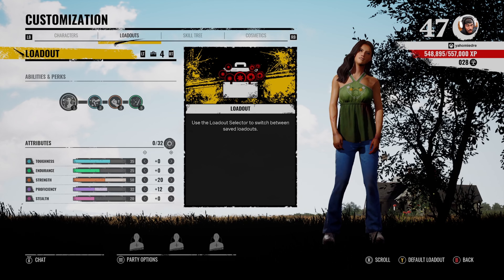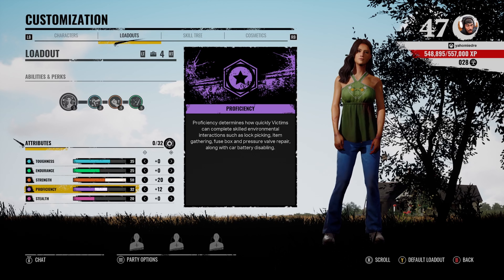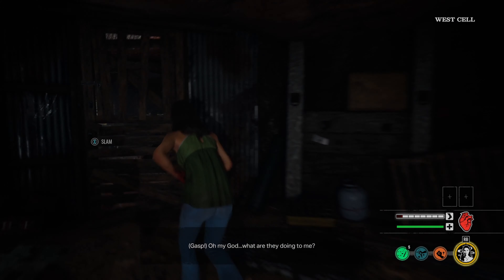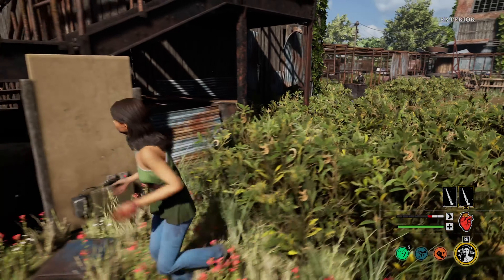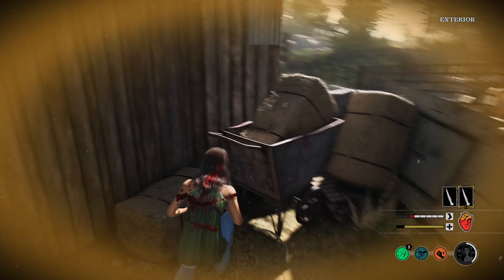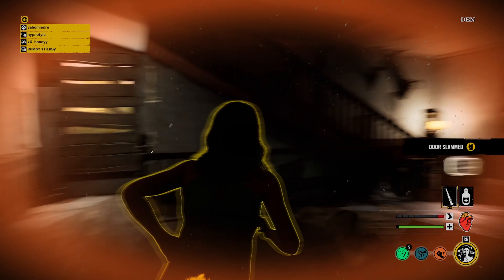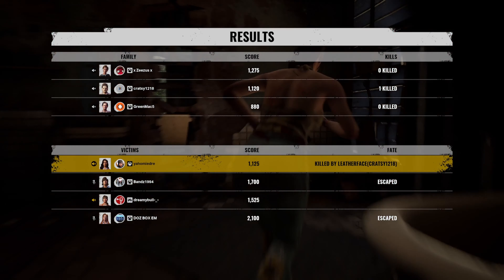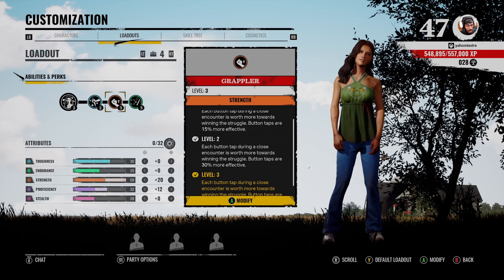"The PitBull Class" Ana Build (The Texas Chainsaw Massacre)